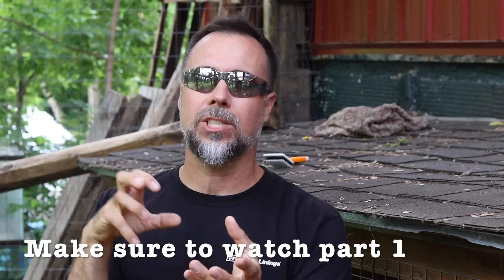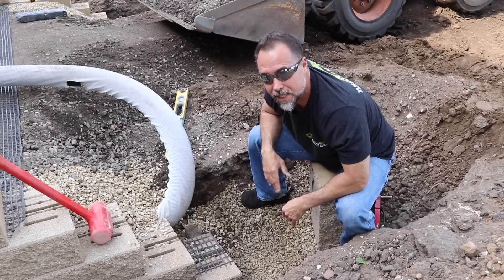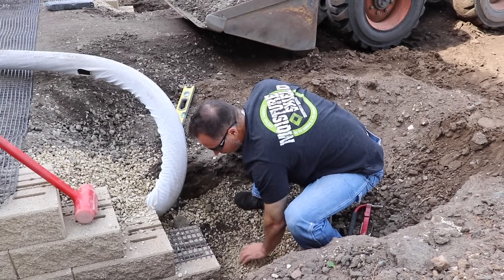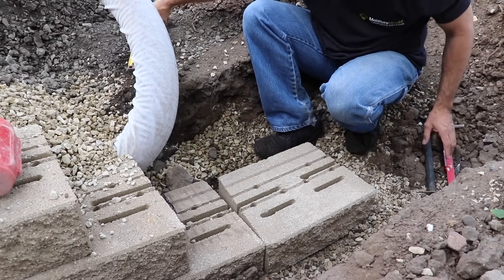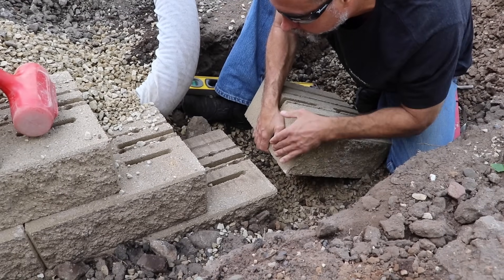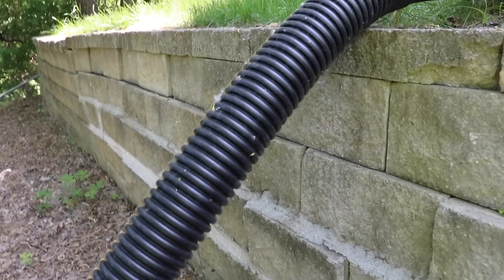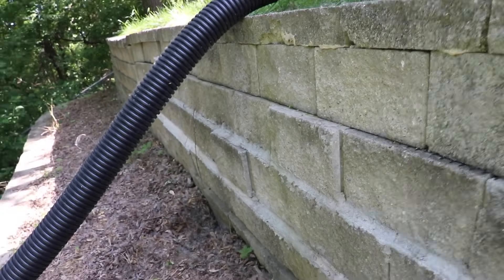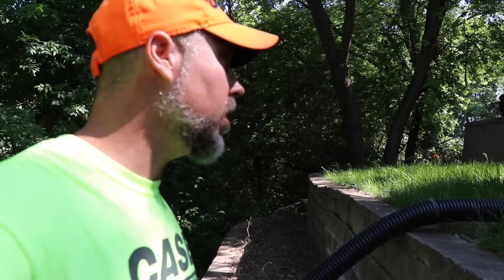Common Retaining wall mistakes & how to AVOID THEM, bad designs, bad base, wrong block....#2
Walls fail for a lot of reasons-all of them are avoidable. Today we cover step by step how to base a block, Red Flags on Tiered walls and why so Many contractors offer them WHEN THEY SHOULDN'T.  PLUS Proper aggregate for basing and why retaining walls need to be mortarless.
Some of tools we use: Makita saw
Stihl concrete saw
Water for dust control
Heres the best prices on Some of my favorite Amazon tools:

3m work tunes